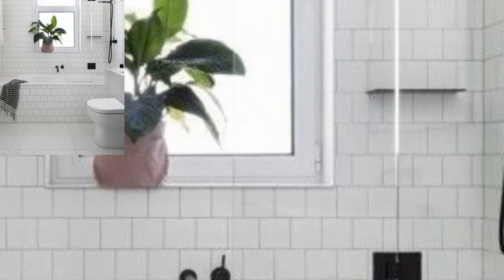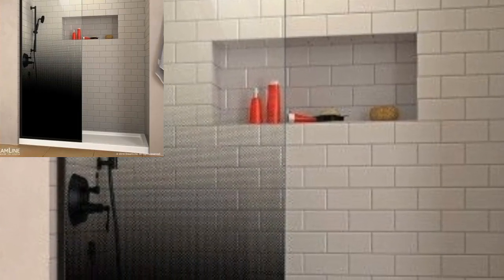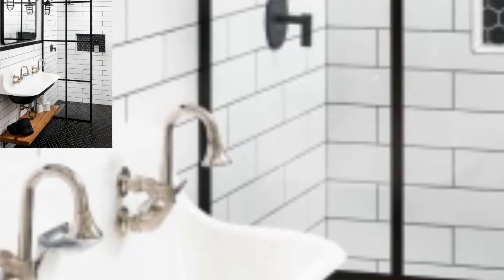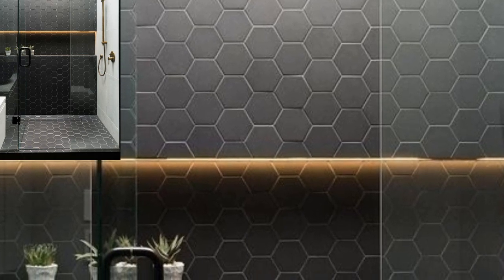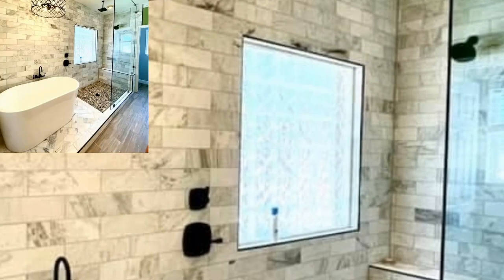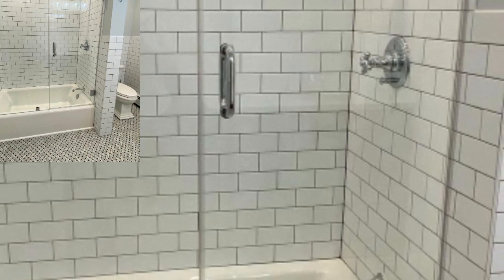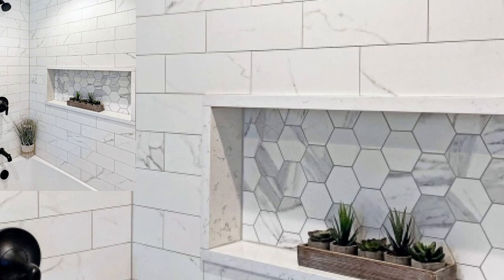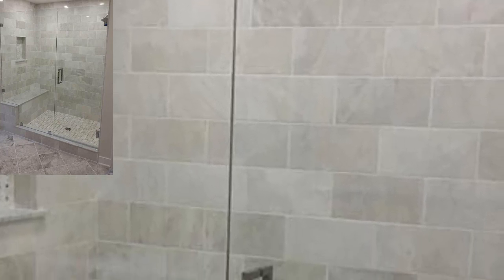Modern Aesthetic Bathroom Floor & Wall Inspiration - Home Decoration Designs